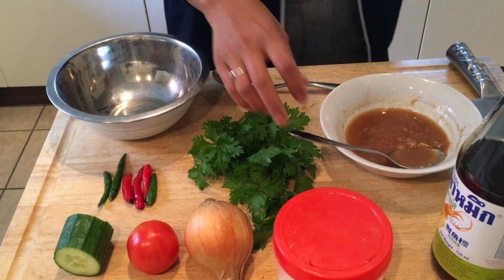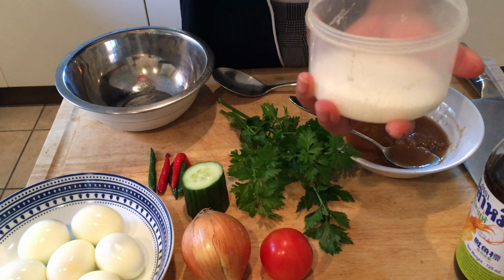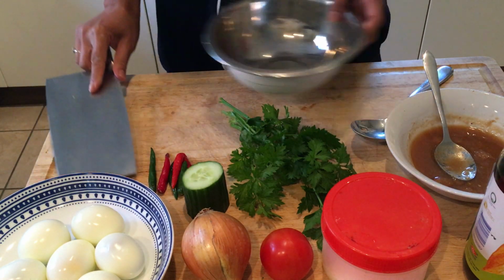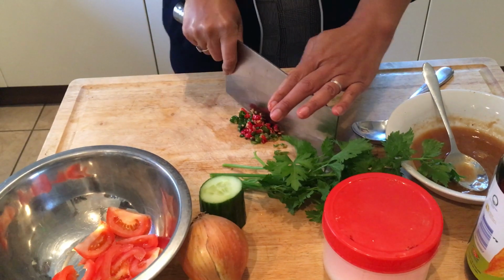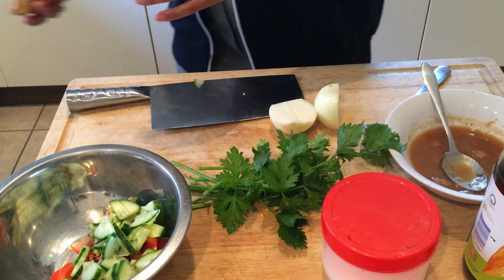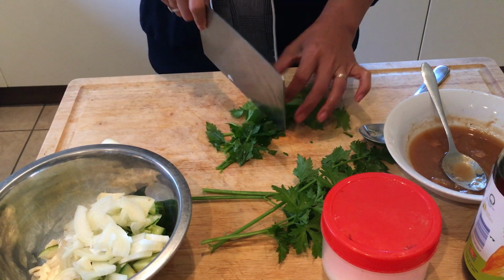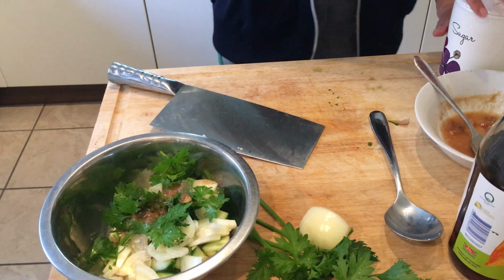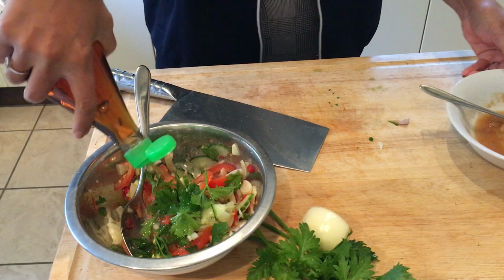Quick and Tasty Thai Egg Salad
How to make Quick and Tasty Thai Egg Salad in ten minutes

If you like the video let me know ;-)